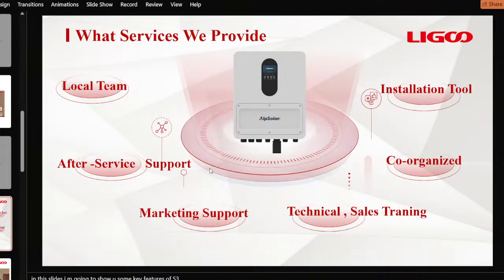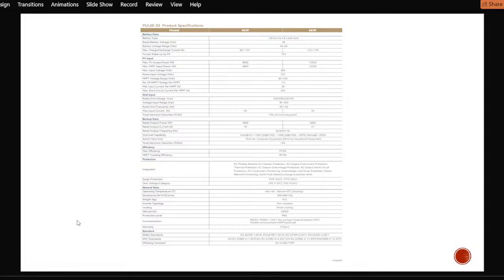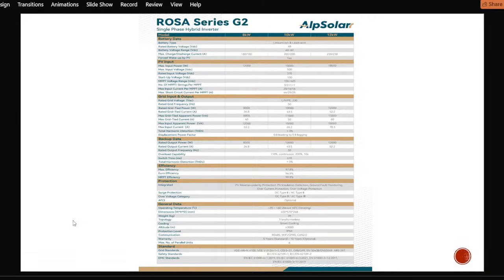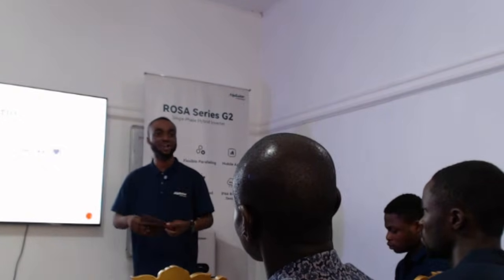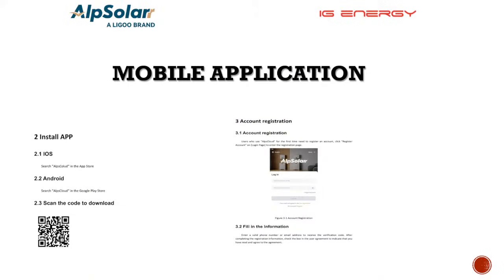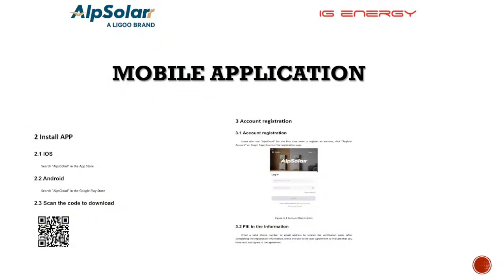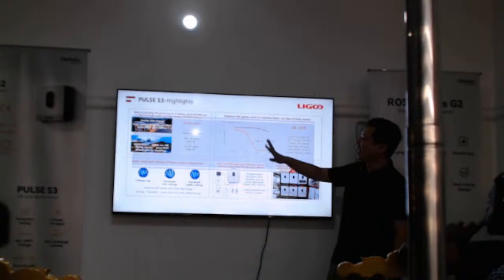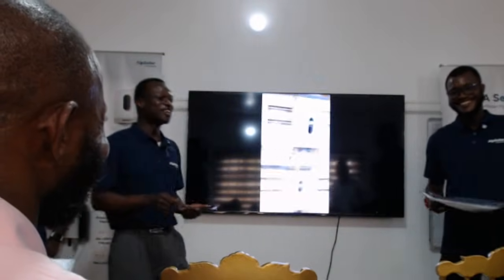Installer's Training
Install with no issues